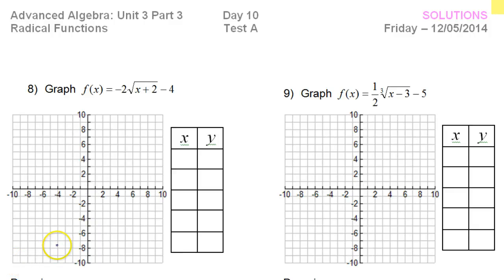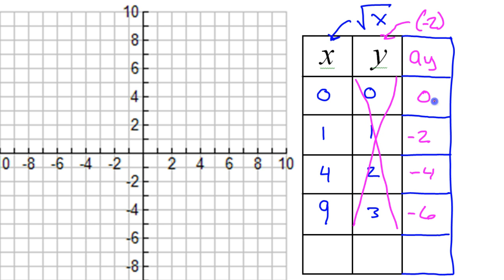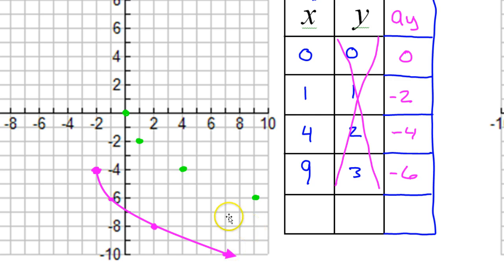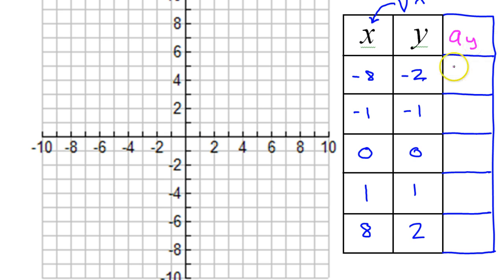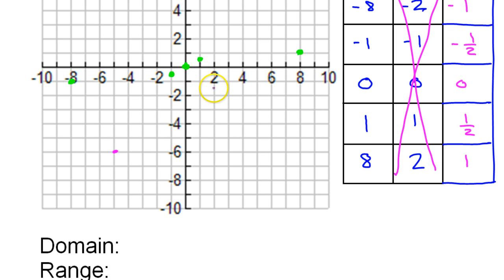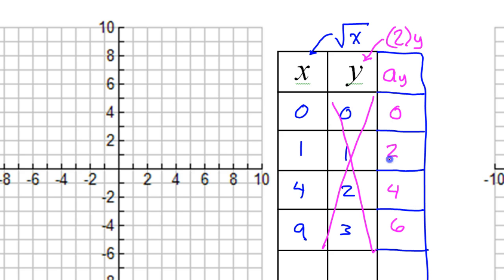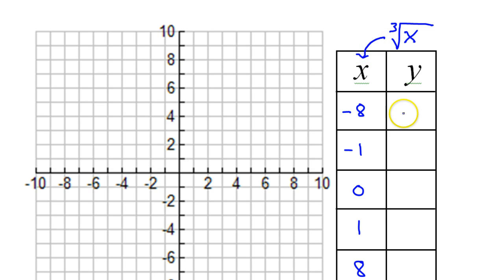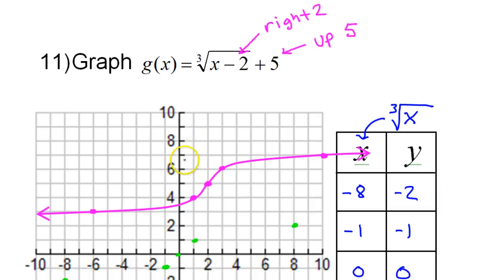Day 10 Test A #8 to #11 Graphing Square Root and Cube Root Functions